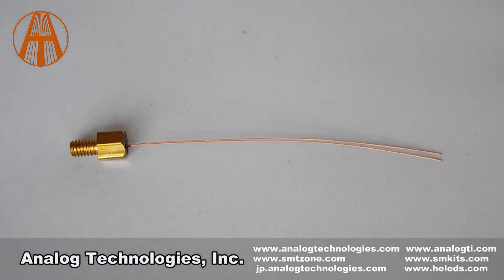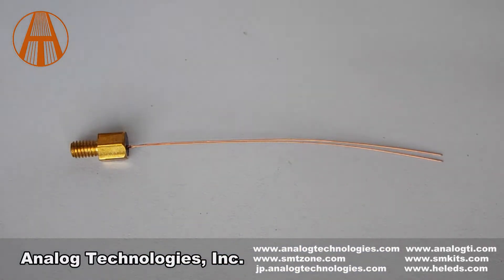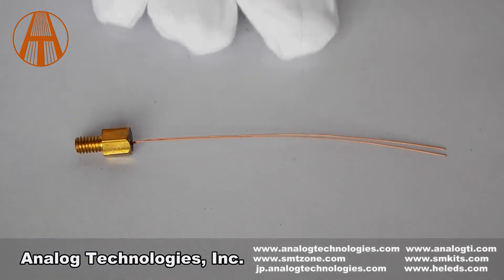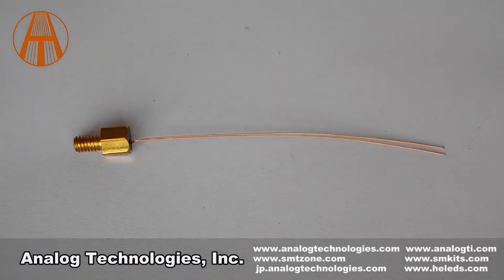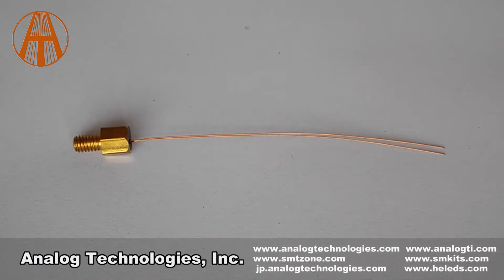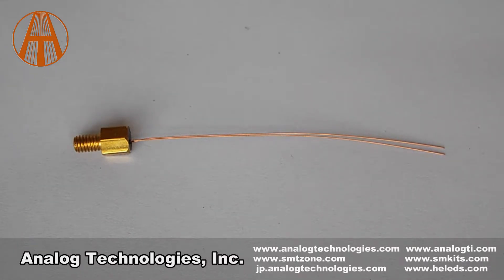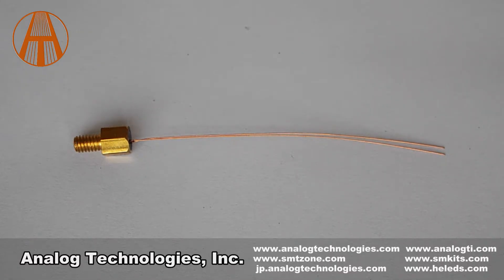ATH10KH6 Thermistors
The ATH10KHN6 is a thermistor assembly with threaded hex nut. The ATH10KHN4 has bear leads coated with copper. ATH10KHN6 thermistor assembly presents long term stability, high reliability and wide temperature range, compact size and short response time. The ATH10KHN4 thermistor assembly can be used for temperature sensing and detection, transformers, and air sensors, etc..